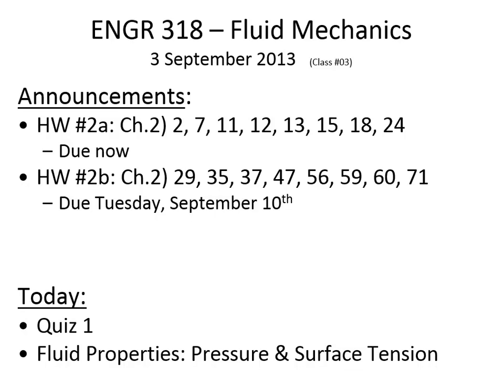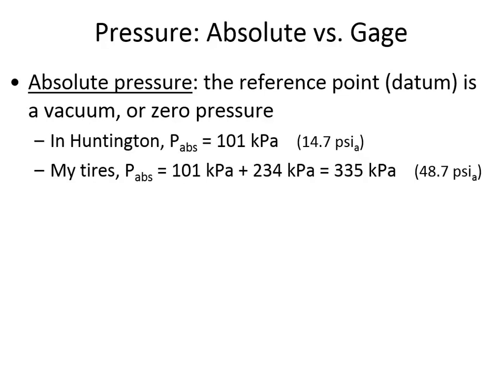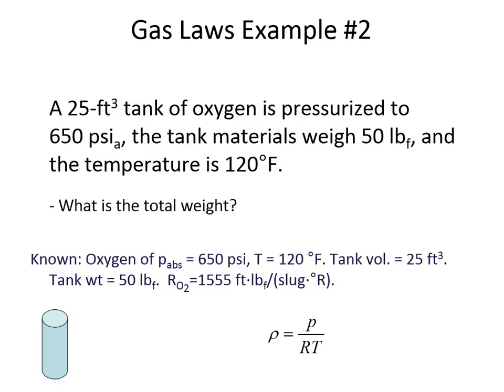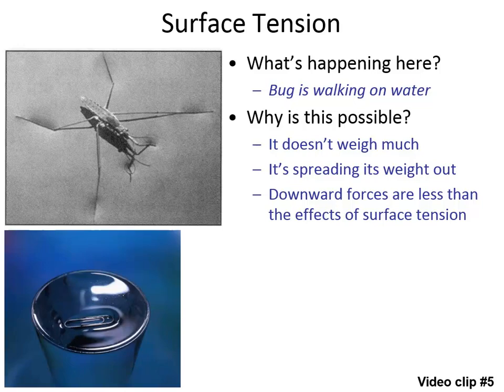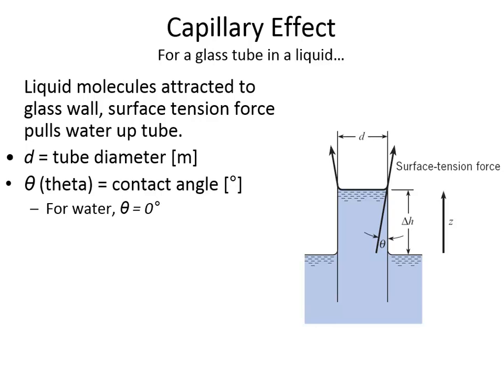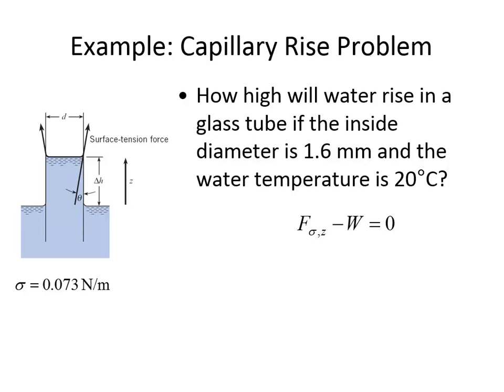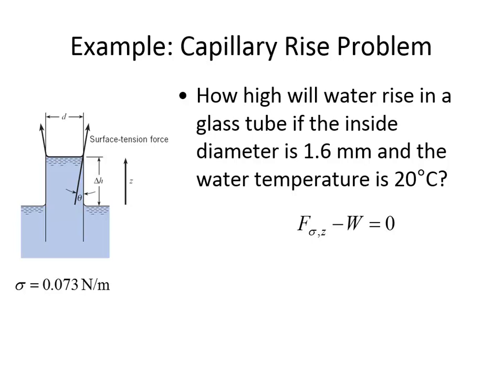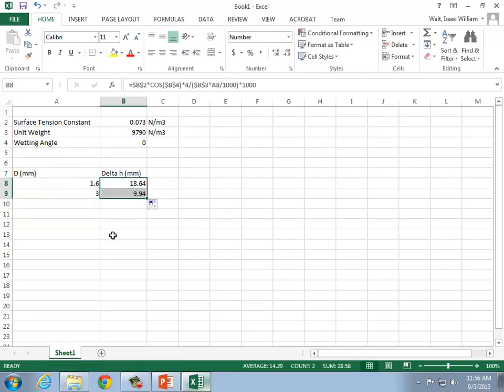ENGR 318 Class 3 (9/3/2013) - Surface Tension